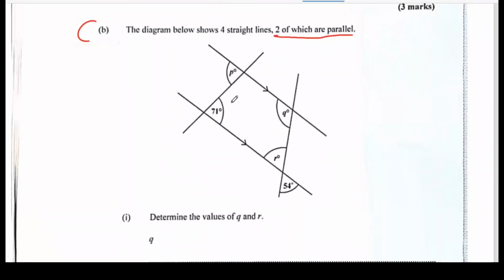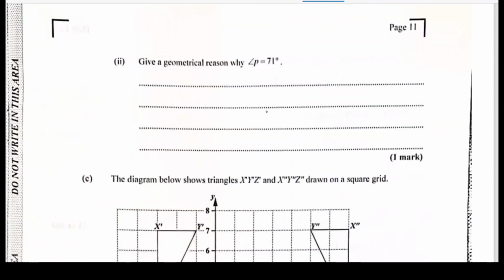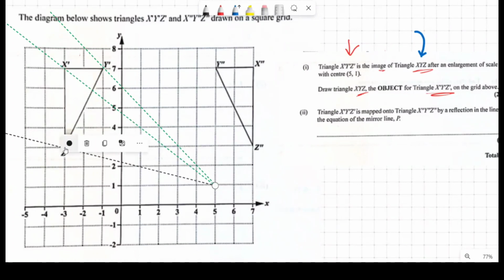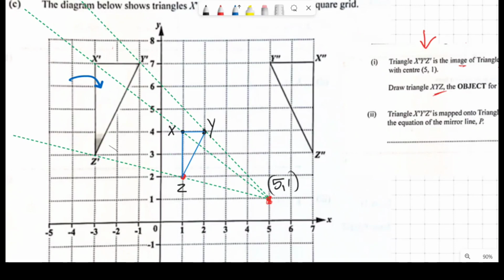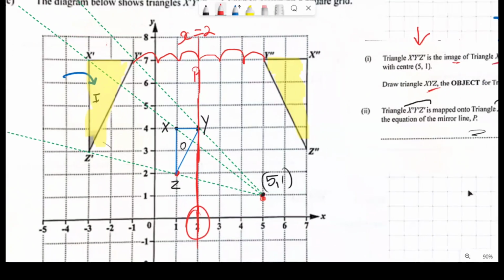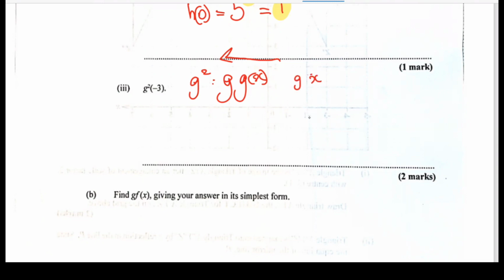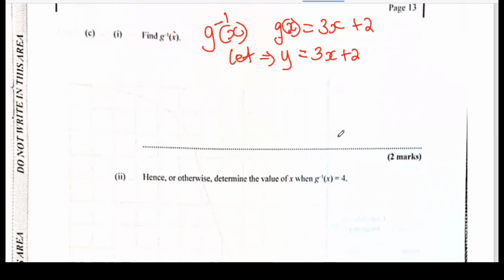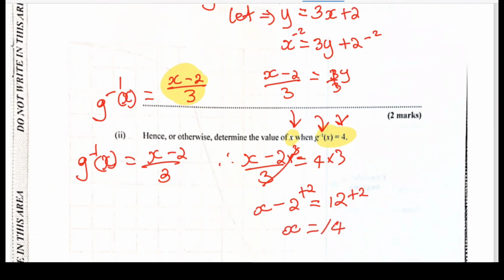CXC |CSEC| Mathematics January 2022 Paper 2 Solution Q3 AND 4#dellymathsconcepts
In this video presentation I solve questions 3 and 4 from January 2022 paper 2.
Topics Covered
1. Plane Geometry( Parallel lines and transversal)
2. Transformation
3. Functions